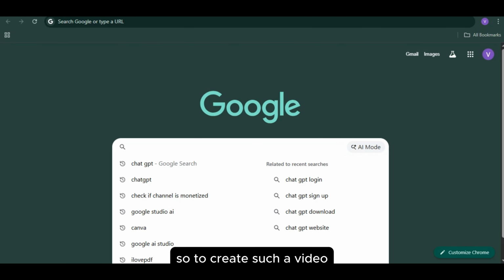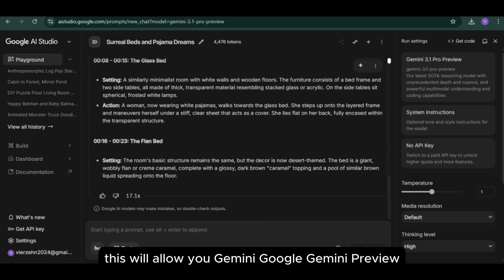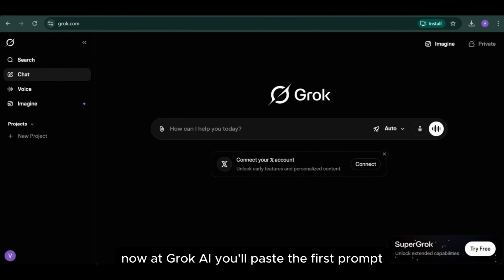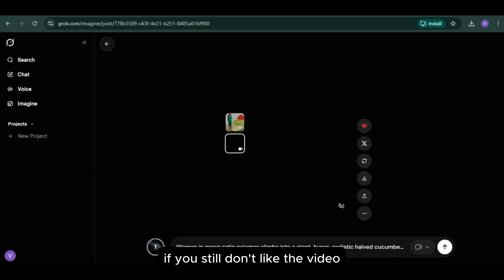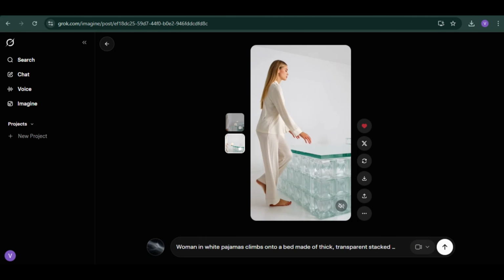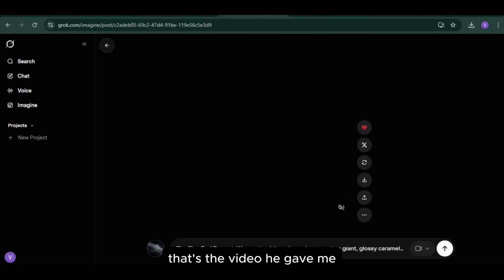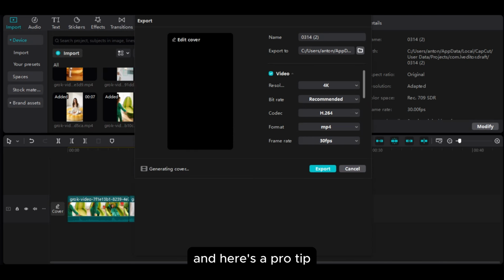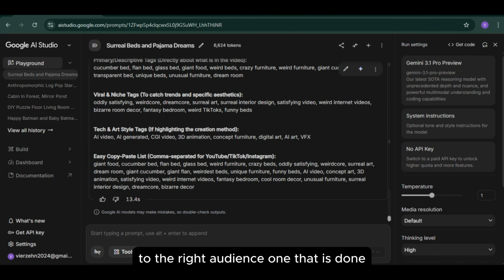How to Create Viral AI ASMR Videos (Step-by-Step Tutorial)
Want to create the satisfying AI ASMR videos that are getting millions of views across YouTube, TikTok, Instagram Reels, and Shorts? In this step-by-step tutorial, I'll show you exactly how to create surreal AI ASMR videos using free AI tools—from analyzing an existing video to generating realistic scenes and editing the final result.

Whether you're creating giant food videos, oddly satisfying animations, or surreal AI concepts, this workflow makes it easy to produce high-quality viral content.

🛠️ Tools Used

* YouTube Video Downloader
* Google AI Studio
* Grok AI
* CapCut

 📝 Google AI Studio Prompt

Analyze in detail every scene of this video.**

Create prompts for each scene so that it can be used on AI video to produce similar movements and effects.**

🎬 Grok AI Prompts

 Scene 1 – The Cucumber Bed

Prompt:

Woman in green satin pajamas climbs into a giant, hyper-realistic halved cucumber bed. She lies on the bottom half and pulls the top slice over herself like a blanket. Bright room, wooden floor, watermelon-shaped lamp in background.

Scene 2 – The Glass Bed

Prompt:

Woman in white pajamas climbs onto a bed made of thick, transparent stacked glass blocks. She slides under a rigid, clear glass sheet and lies flat. Minimalist white room, glass side tables, frosted sphere lamps, reflective surfaces.

Scene 3 – The Flan Bed

Prompt:

Woman in white pajamas jumps onto a giant, glossy caramel flan bed. The giant dessert jiggles and bounces realistically upon impact. She sits, then lies back on the wobbly surface. Caramel puddles on the wooden floor, flan-shaped lamps.

Scene 4 – Closing Scene

Prompt:

Woman in white pajamas sits cross-legged on a giant flan bed with a white blanket on her lap. She smiles at the camera, speaks naturally, and gestures outward with both hands. Bright lighting, surreal furniture aesthetic.